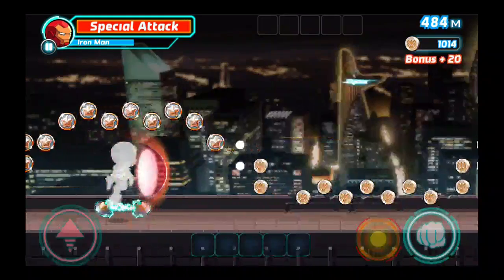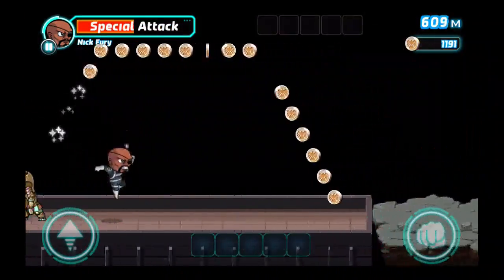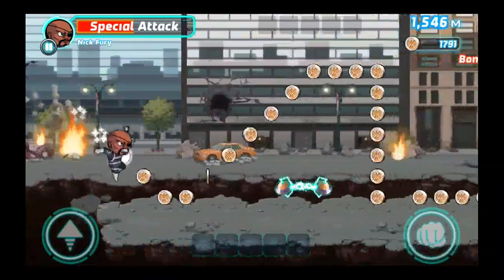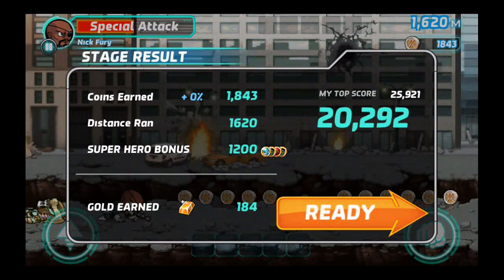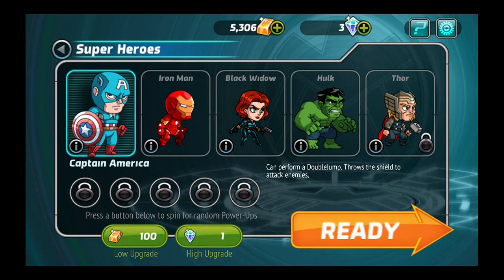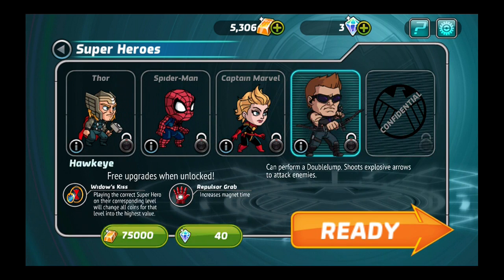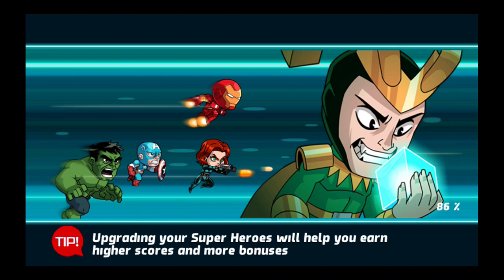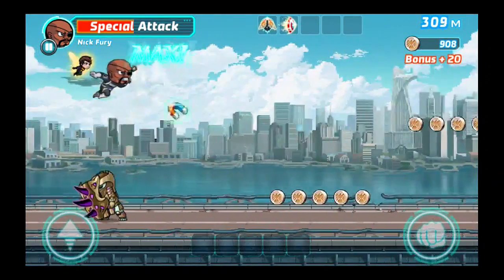Let's Play: Marvel Run Jump Smash!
Marvel has an endless runner now. It's not great.

This video was recorded live on our Twitch Channel.